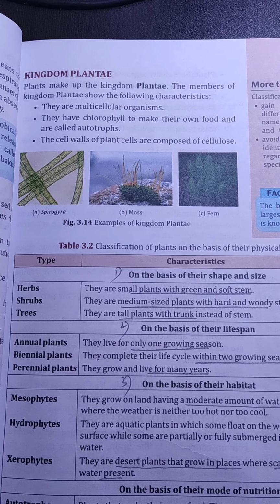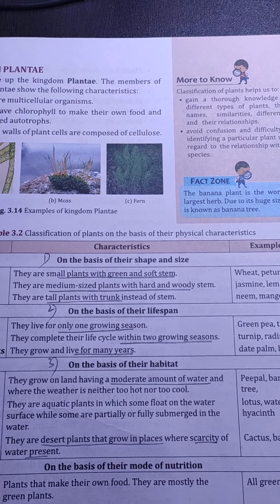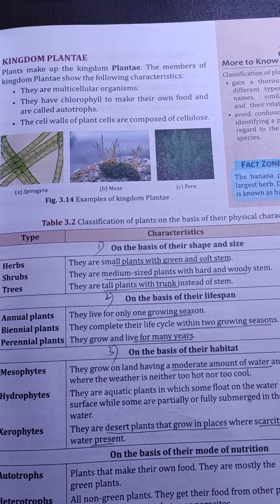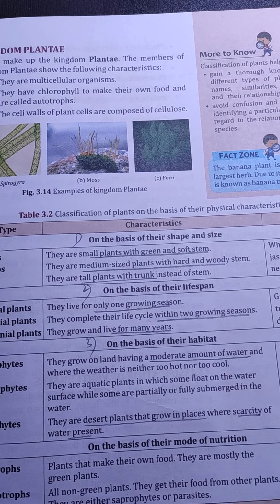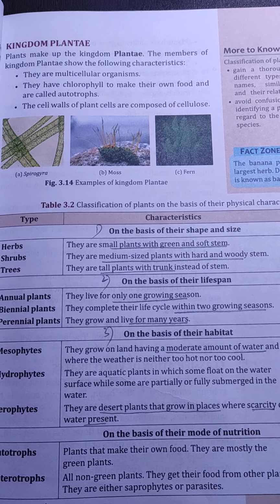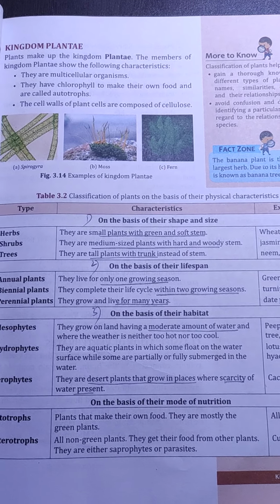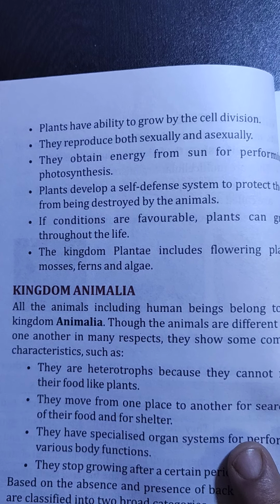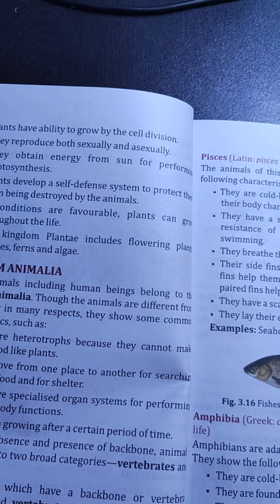Class 7 topic: kingdom classification ( part 3)